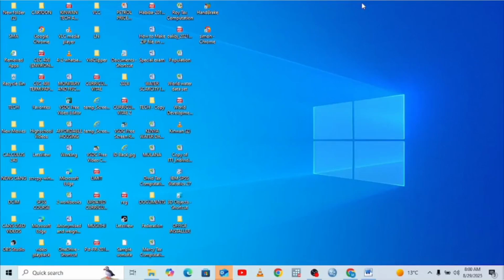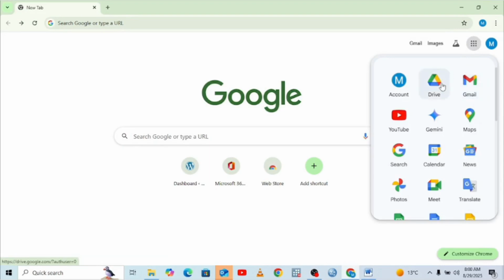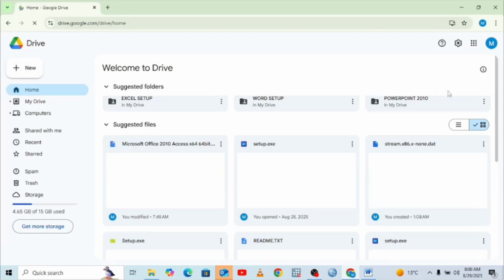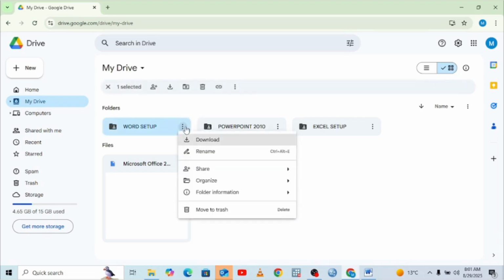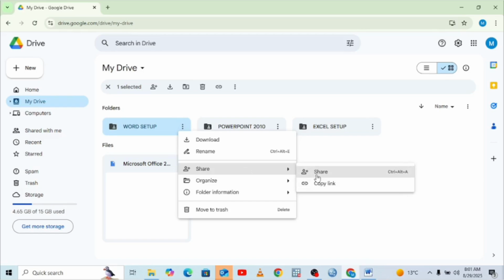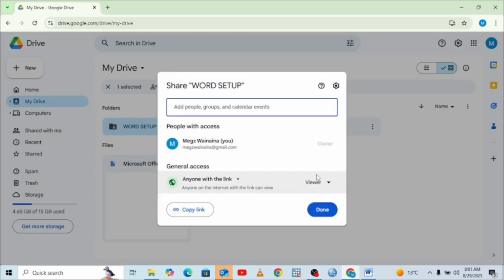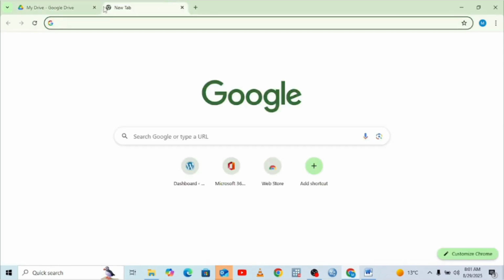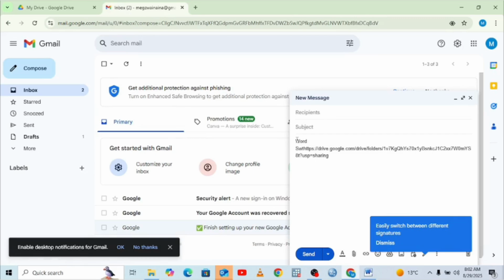How to Share Google Drive Files or Folders with a Link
How to Share Google Drive Files or Folders with a Link | Easy Sharing Tutorial

Description:
Need to share your Google Drive files or folders quickly? In this video, I’ll show you step by step how to create a shareable link in Google Drive and send it to others.

You’ll learn:
✔️ How to generate a Google Drive share link
✔️ How to set permissions (view, comment, or edit)
✔️ How to manage access and stop sharing when needed

This easy tutorial will help you collaborate better, share documents securely, and control who can access your files.